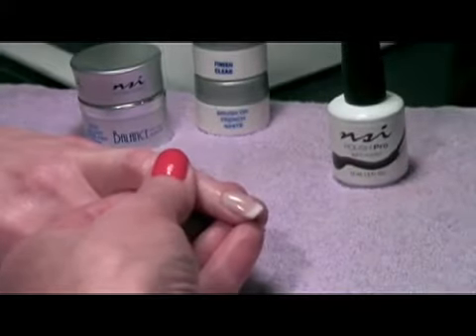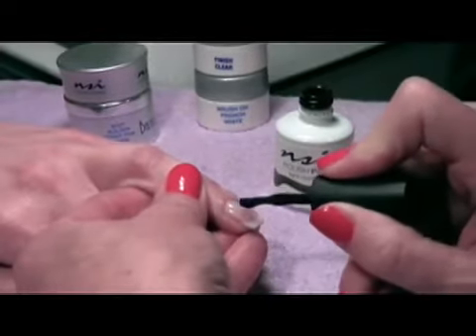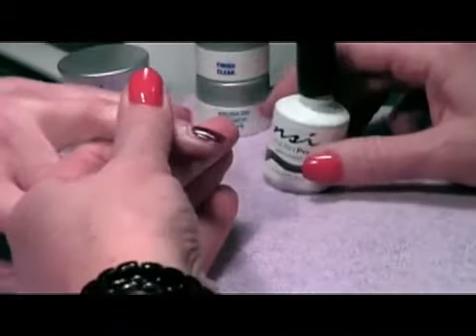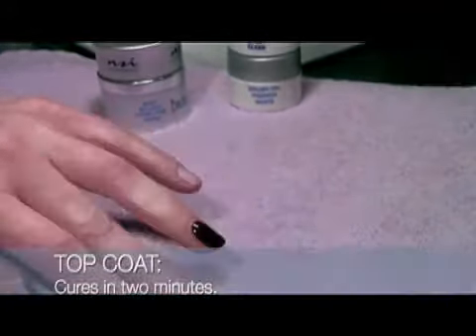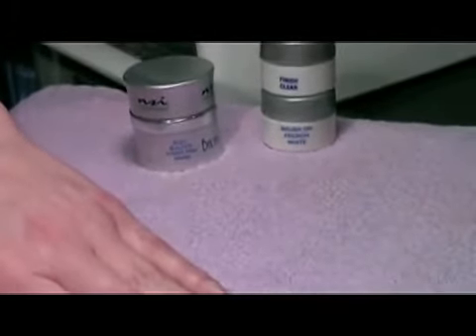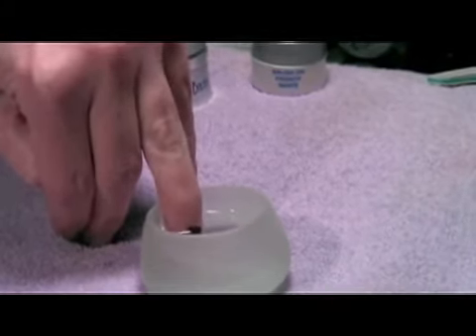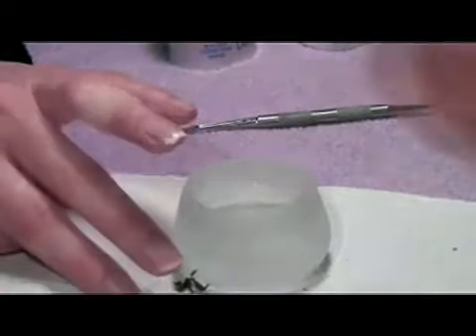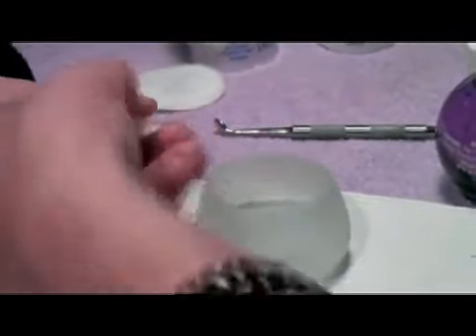nail nsi polish pro over gel enhancements